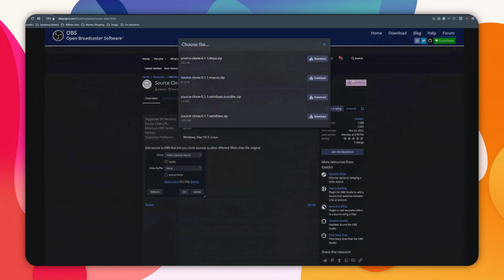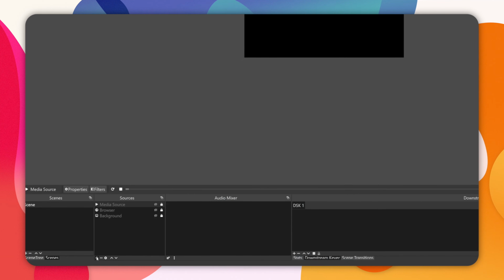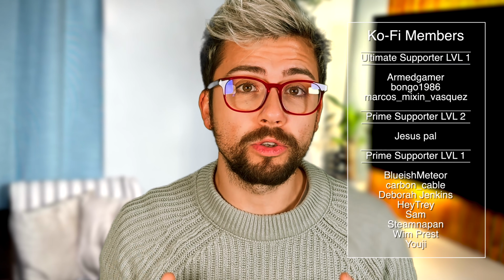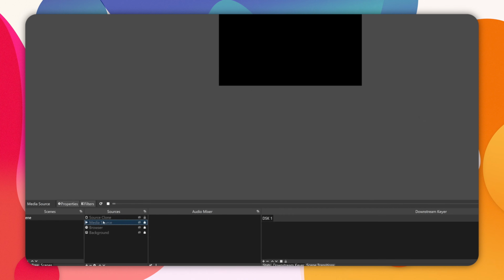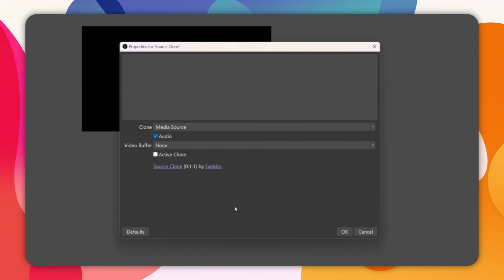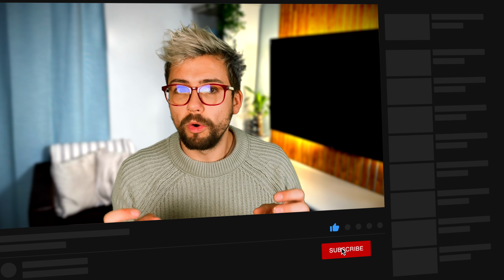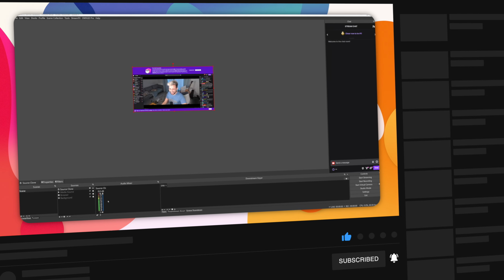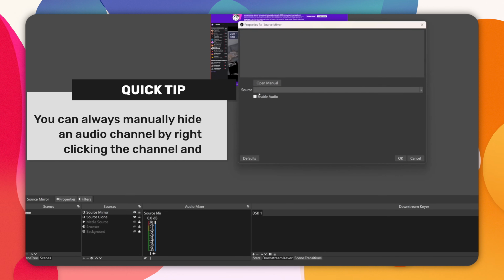OBS SOURCE CLONE PLUGIN ALREADY HAS AN UPDATE!?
OBS Source Clone just got another update. Here is why it might beat Source Mirror for cloning your sources.

OBS Source Clone by Exeldro is already on version 0.1.1, barely two weeks after it landed, and this update is a good one. Right, so here is what is new and why Source Clone might be the better pick over Source Mirror.

First up is the active clone option. Create a Source Clone source, tick the box, and it tells OBS to treat the clone like the original is actually active. So if you are cloning a media source with restart playback on activate turned on, hide the clone and show it again and the video restarts, just like the real thing.

Next, you can now see your global audio sources in the clone dropdown. Those are the ones set in the OBS audio settings menu. Handy if you want to tweak your default audio output without touching the original input.

Last one is the tidy one. The audio channel only shows in your mixer when the clone is set to active, so your mixer stays clean. Source Mirror does not do that, it always shows the channel whether you want it there or not.

You can grab it from the OBS website or through the StreamUP plugin installer, which honestly makes keeping plugins up to date so much easier.

Any questions, bang them in the comments. If this was useful, a like genuinely helps. Cheers.

🎀 • Chapters • 🎀
0:00 • Intro
0:20 • Active clone option
1:00 • Global audio sources in the dropdown
1:30 • Cleaner OBS mixer